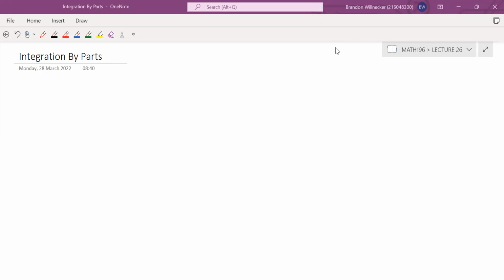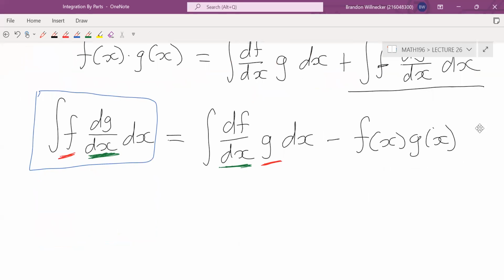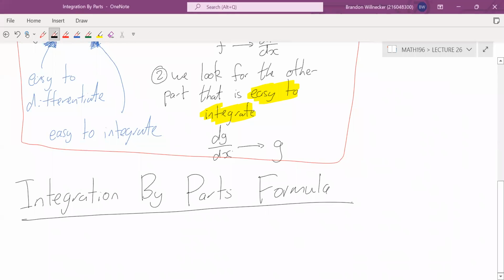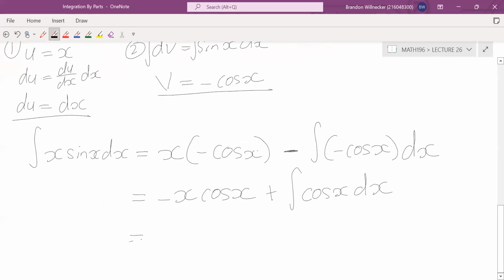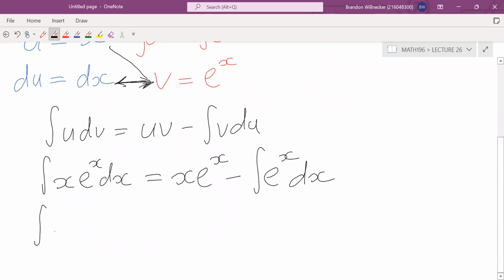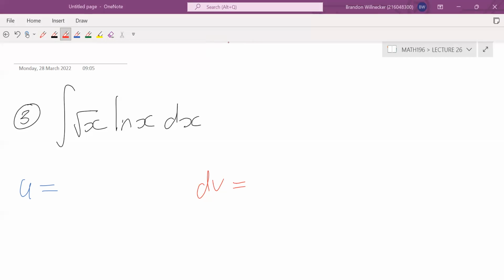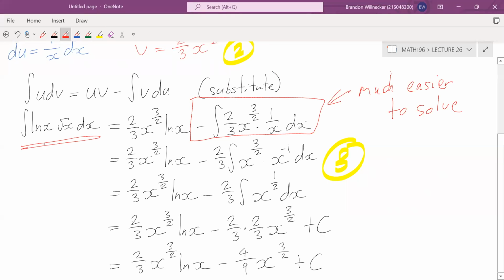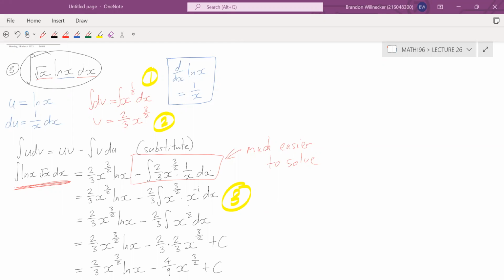Math196 Lecture 26 Integration By Parts